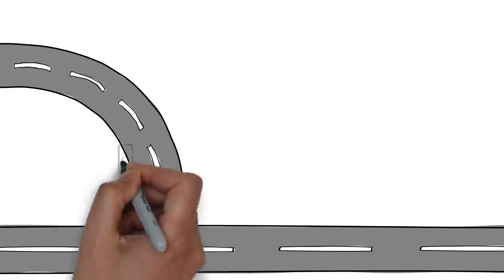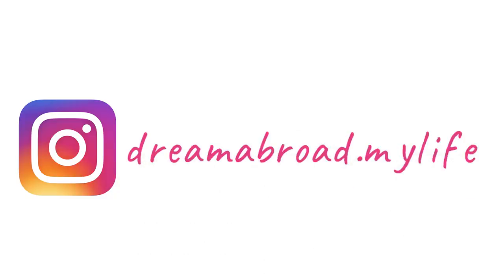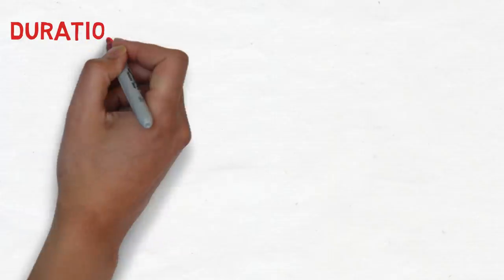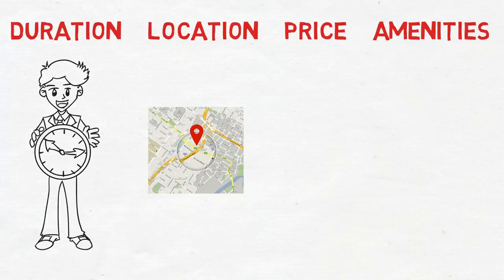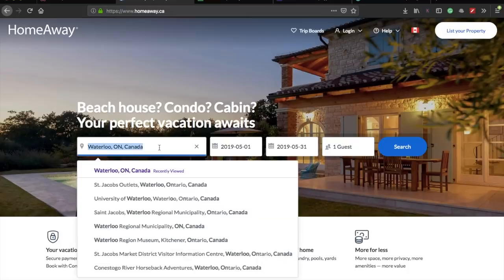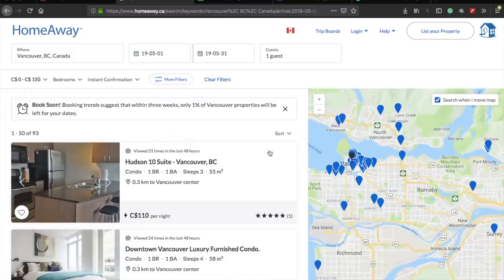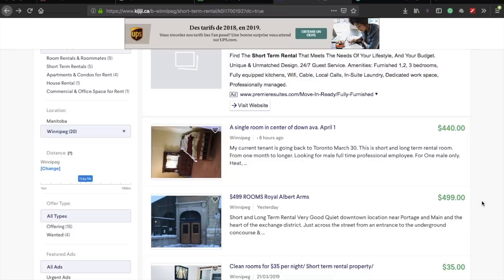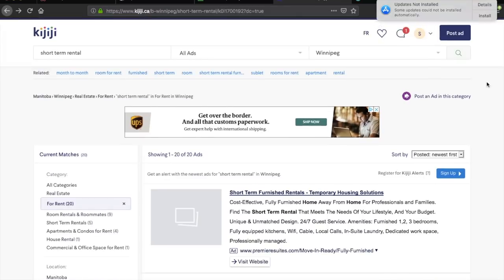🇨🇦 Dreamland Canada - How to find Temporary Accommodation ?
How to find Temporary Accommodation in Canada